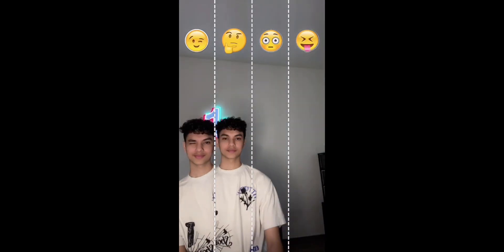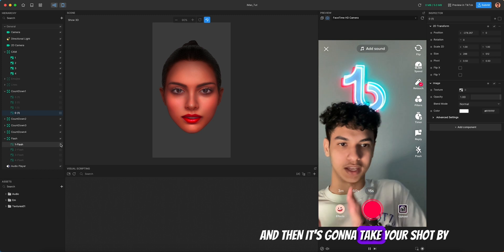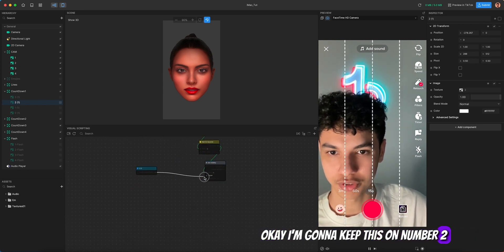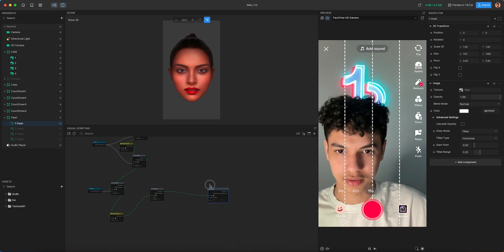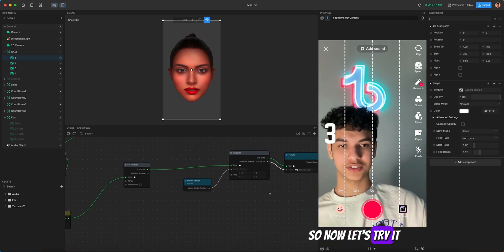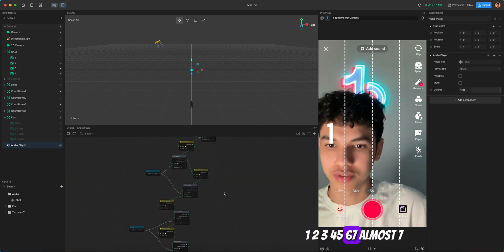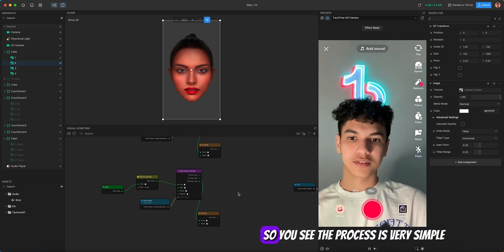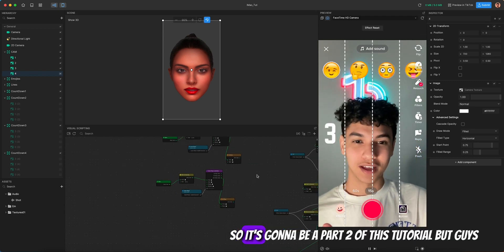Emojis Challenge (Snapshot node) Effect House | Tiktok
Follow this link to download the Template and follow the Tutorial:

**Note that you need to download the template and follow the tutorial for Visual Scripting.

This Template is created in version v1_9_1
make sure to have v1_9_1 or newer version to access the template.